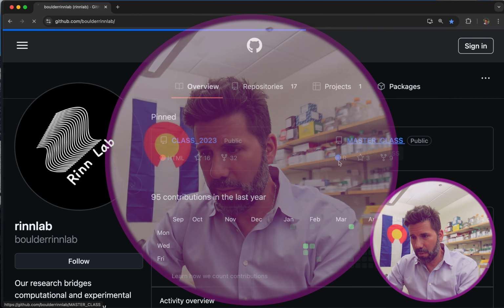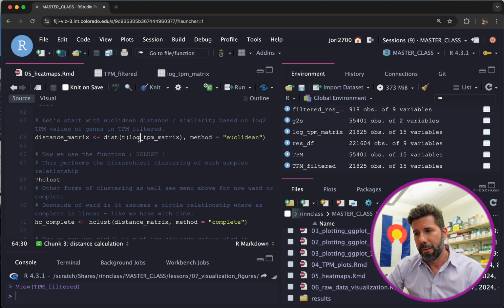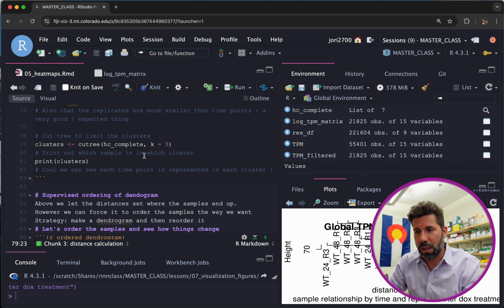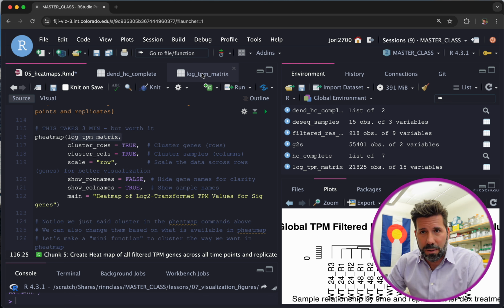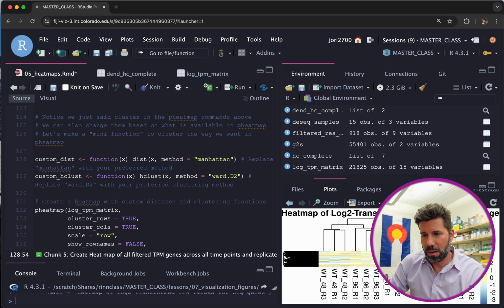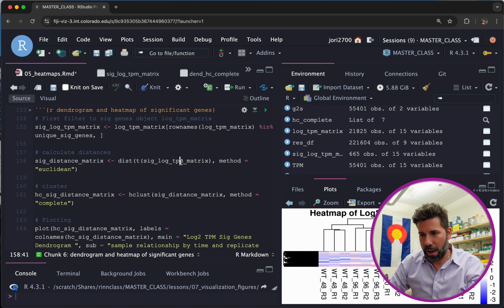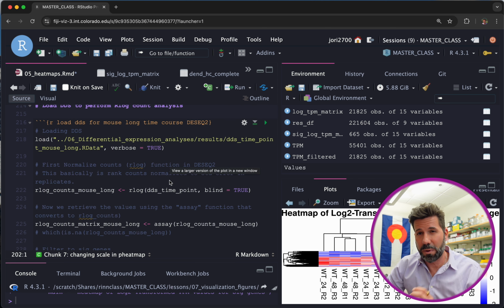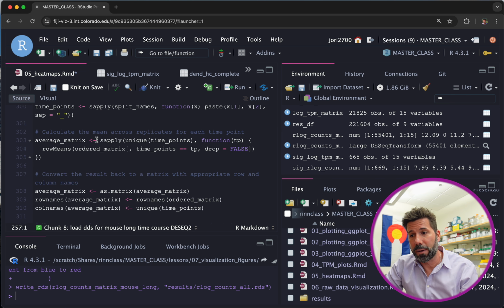Heating up our Data Analysis with Heat Map Visualization of our RNAseq data! (John Rinn Teaching)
Heat Maps are a common way of showing how genes are going up or down in expression after dox exposure. Let's learn how to make Heat Maps with our RNAseq - the same can apply to any data values you want to make a heat map for !

-HEATMAPS

John Rinn Lab:
 lncrna.io